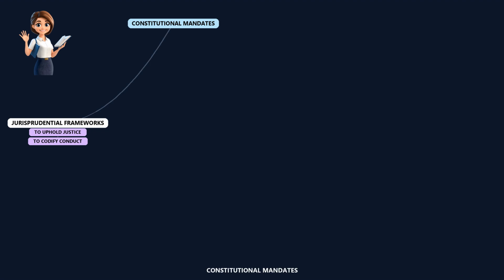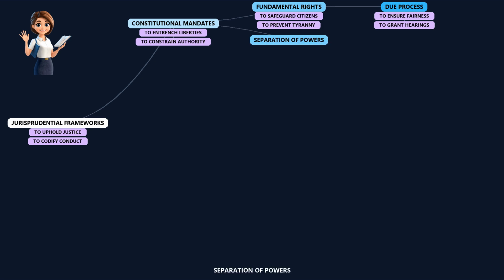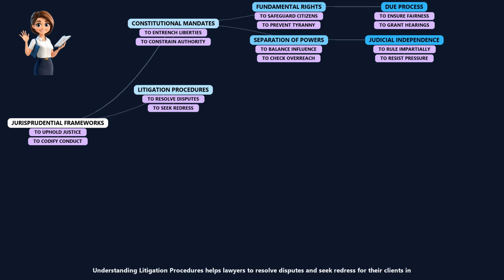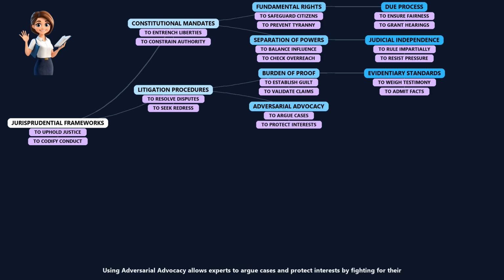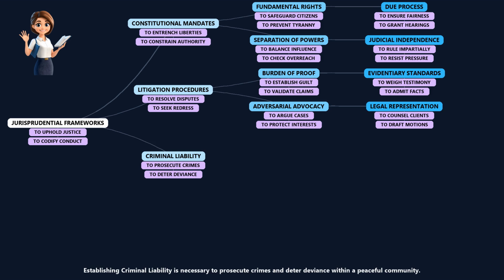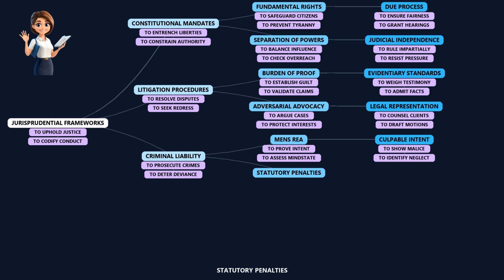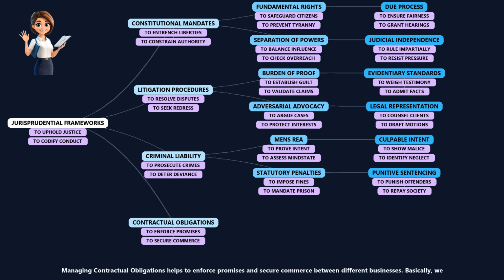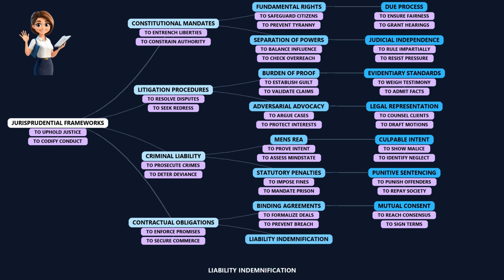English Vocabulary: C1 Words for Jurisprudential Frameworks | Mind Map Method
Learn 21 advanced English words about 'Jurisprudential Frameworks'.

Key terms covered:
- Jurisprudential Frameworks
- Constitutional Mandates
- Fundamental Rights
- Due Process
- Separation of Powers
- Judicial Independence
- Litigation Procedures
- Burden of Proof
- Evidentiary Standards
- Adversarial Advocacy
- Legal Representation
- Criminal Liability
- Mens Rea
- Culpable Intent
- Statutory Penalties